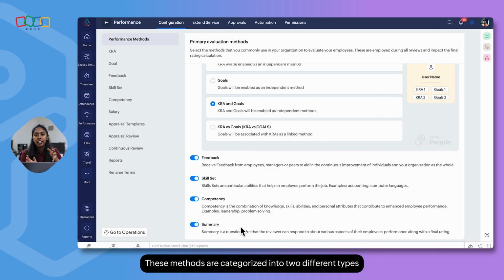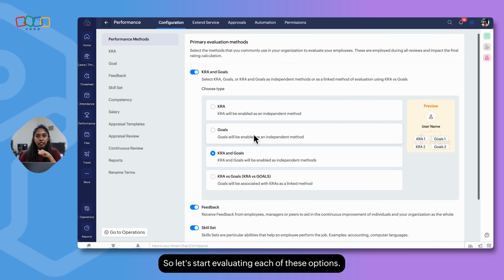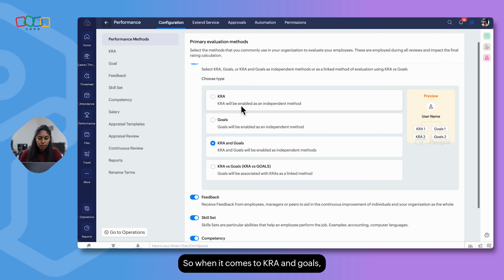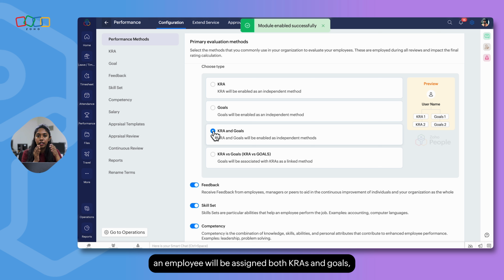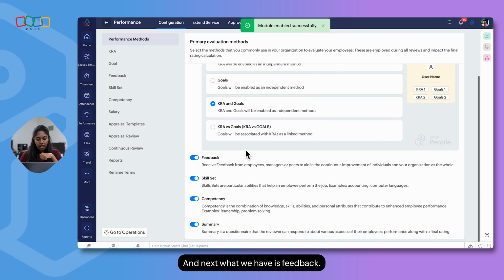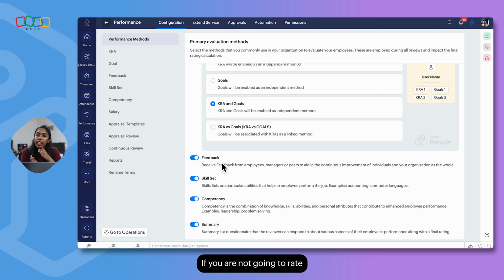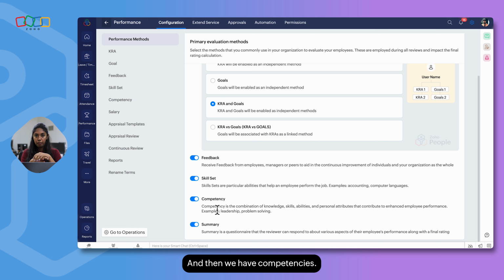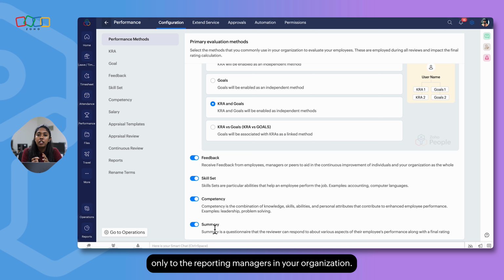Primary Evaluation Methods in Performance Service in Zoho People 5.0 | Help Videos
In this video, we will dive into the concept of Primary Evaluation Methods and guide you through configuring them in Zoho People 5.0. Learn about the two main types of evaluation methods: Rating and Non-Rating Matrix. We will walk you through setting up KRA, Goals, Feedback, Skill Set, Competency, and Summary, explaining what falls under each of the Rating and Non-Rating Matrix categories.

★ Primary Evaluation Methods in Performance Service in Zoho People 5.0 ★
• 0:00 - Intro
• 0:07 - Introduction
• 0:25 - Rating and Non rating matrix
• 1:20 - Rating matrix - KRA
• 2:06 - Rating matrix - Goals
• 3:55 - Non rating matrix - Feedback
• 4:16 - Non rating matrix - Skill Set
• 5:26 - Rating matrix - Competency
• 6:15 - Non rating matrix - Summary